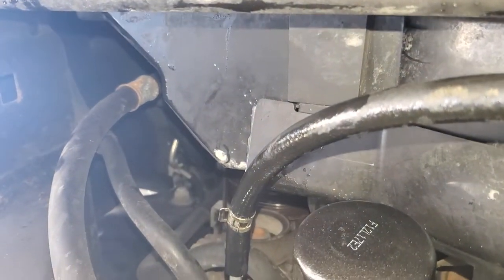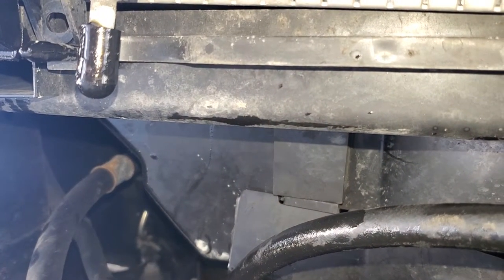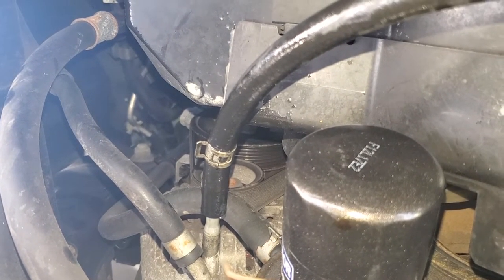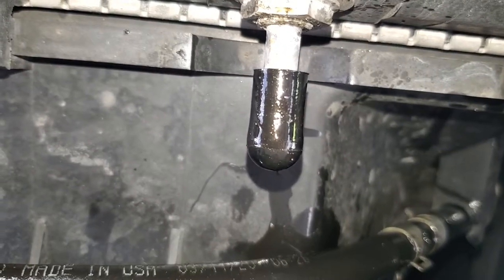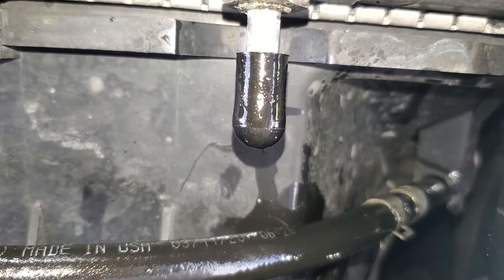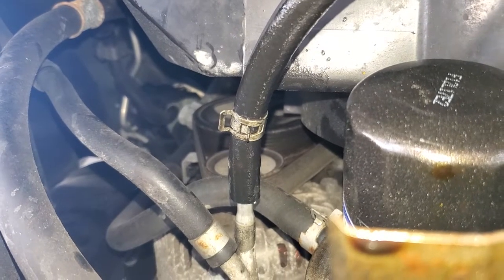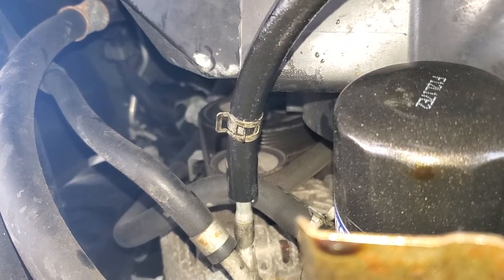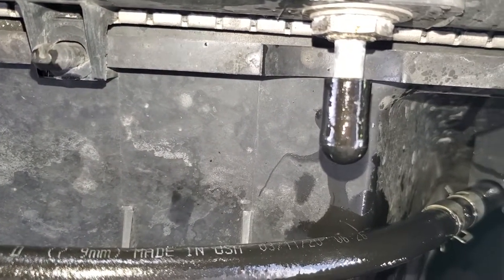2009 nissan pathfinder radiator bypass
How to bypass  radiator  to transmission cooler to prevent pink milkshake on the faulty radiator.calsonic 21460

2 feet of hose.existing clamps.and 2 nipples.ans zip ties or metal clamps. All from advance auto.